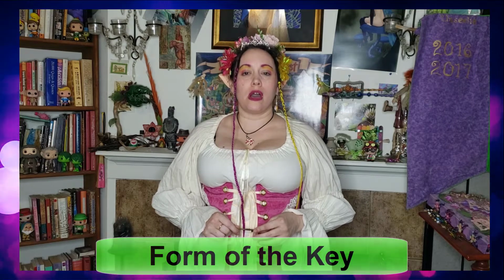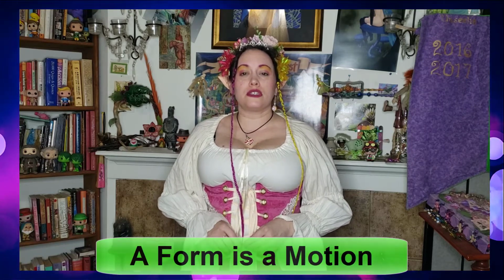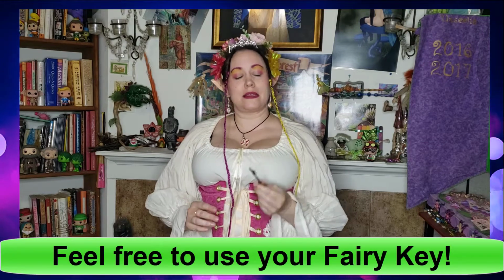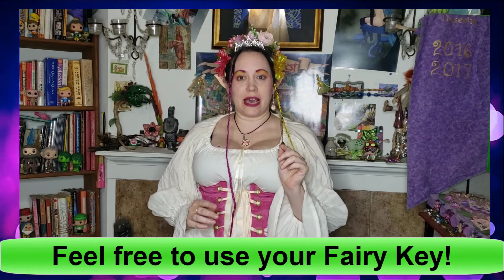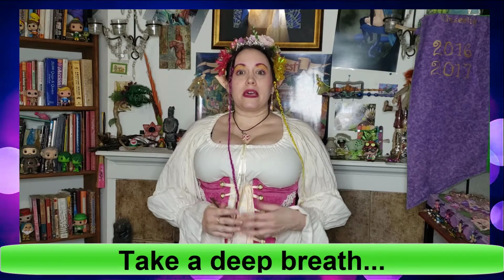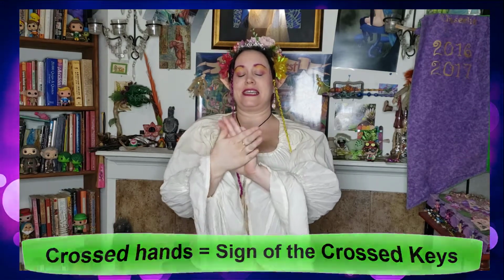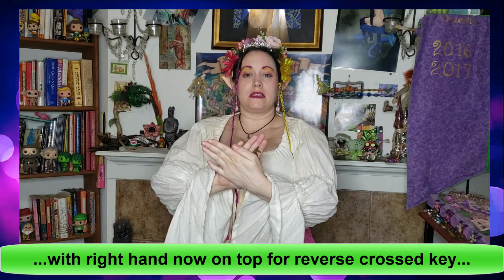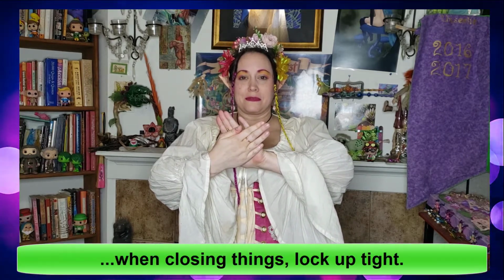Form of the Key, Open the Gate to Fairy, FAEry Academy Workshop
We discuss Forms and how you can use motion to facilitate opening the gates to the realm of fae either for yourself or as a group activity. Get the full lesson about the Form of the Key
☆:*¨¨*:★FIND the FAE!☆:*¨¨*:★
► Next Online Event June 6th Hedge Gather, Urban Fantasy LARP night

☆:*¨¨*:★ISO Vendors, Artists, Authors, Musicians!☆:*¨¨*:★
Would you like to be spotlighted here on our channel?

☆:*¨¨*:★ATTN FB Viewers!!☆:*¨¨*:★
Please enable us to see your name in the live chat
Follow above link to give StreamYard permissions to connect to FB